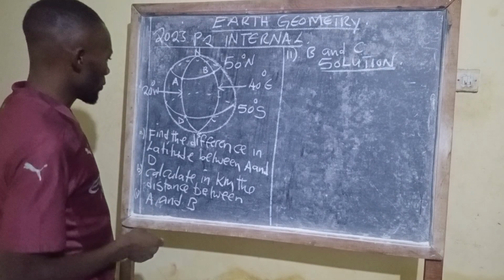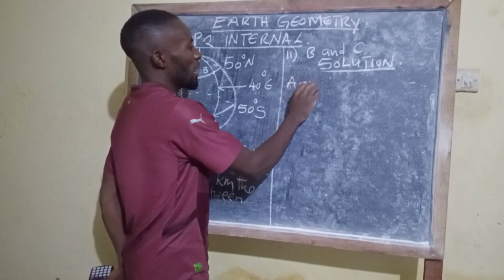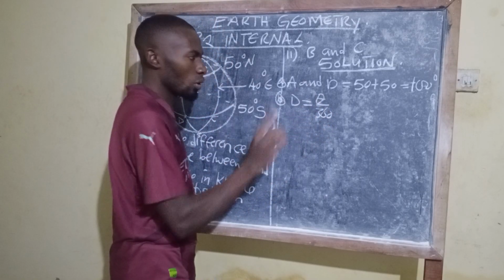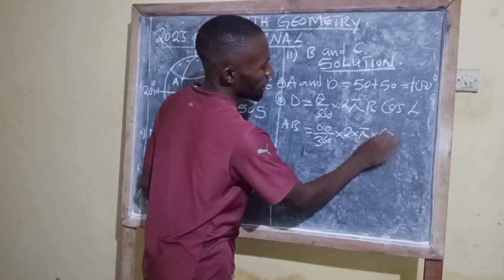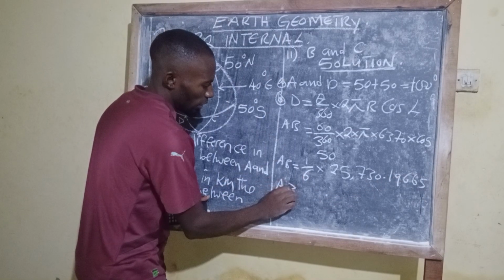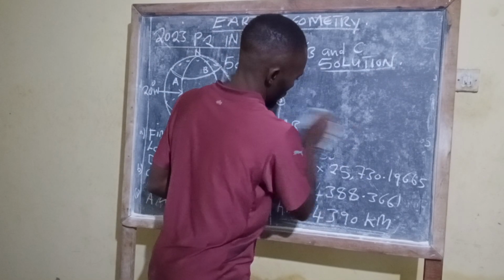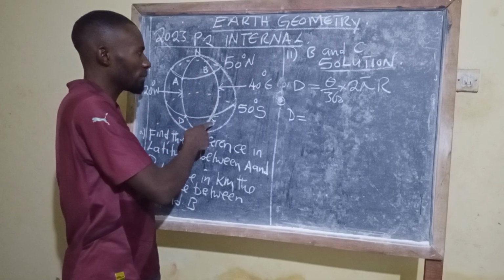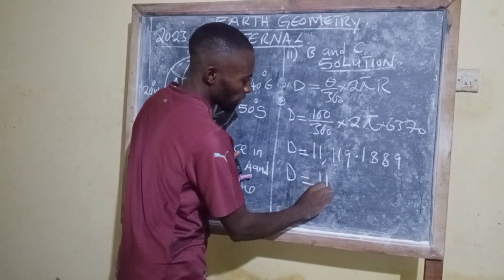Earth Geometry paper 2 2023 internal .